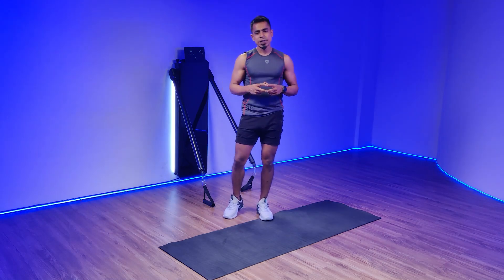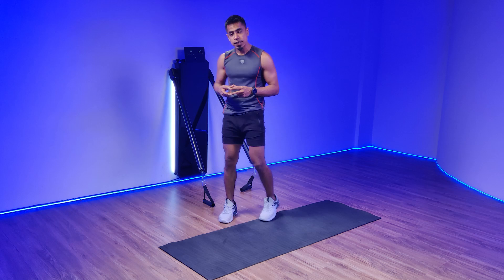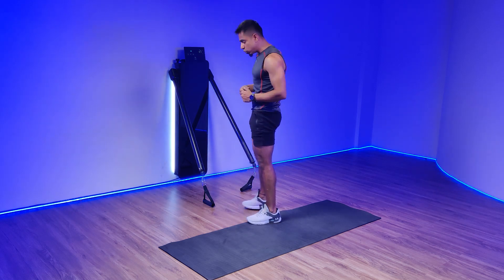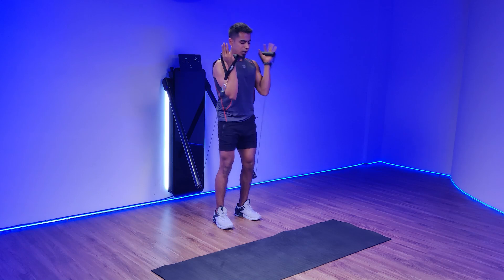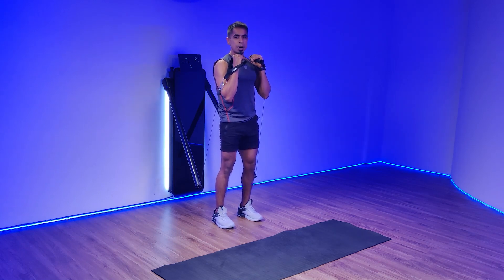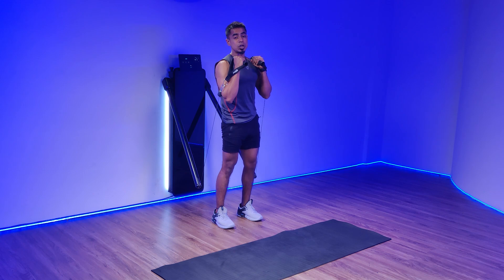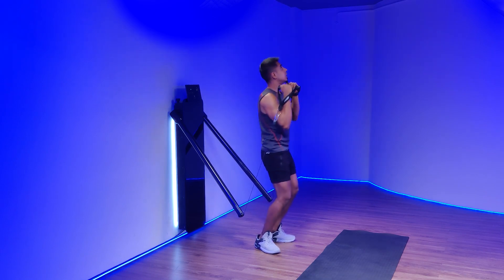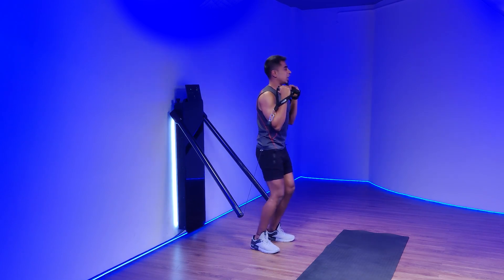Rotational Press | Aroleap X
The Rotational Press is a dynamic exercise that targets the shoulders, core, and upper body. By pressing a weight (dumbbell or kettlebell) while rotating your torso, you effectively engage the deltoids, obliques, and core muscles. This move enhances shoulder strength, improves rotational power, and develops core stability. Incorporate the Rotational Press into your routine to build a stronger, more functional upper body and enhance overall athletic performance.